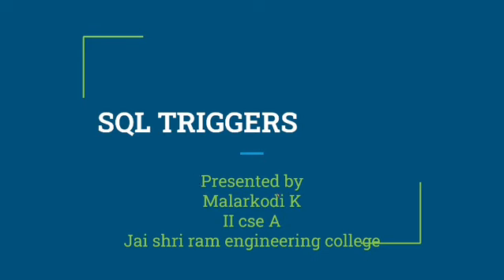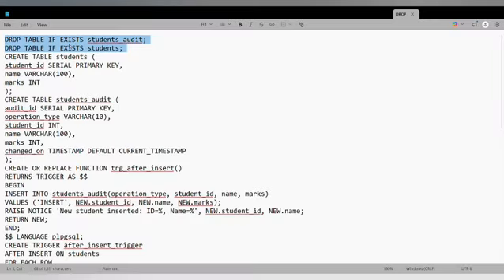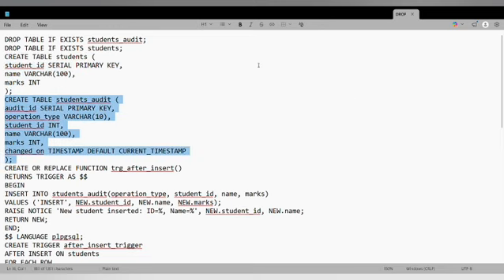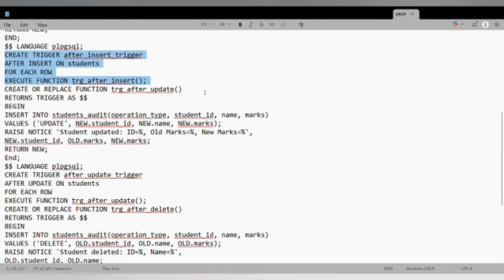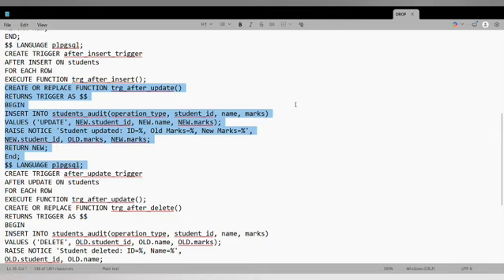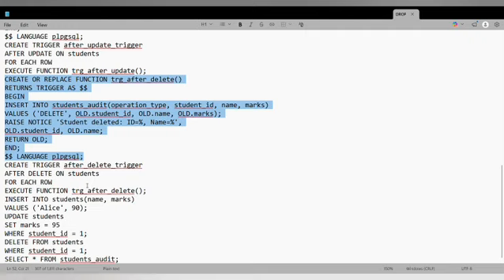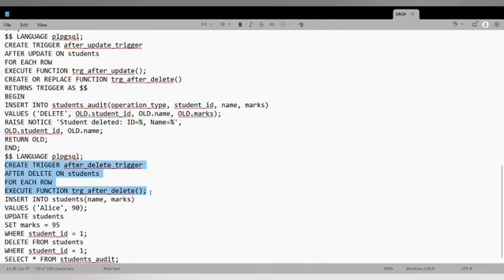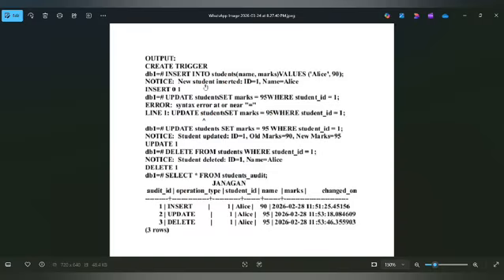EXECUTION OF TRIGGERS USING POSTGRESQL, Department of CSE, Jai Shriram Engineering College